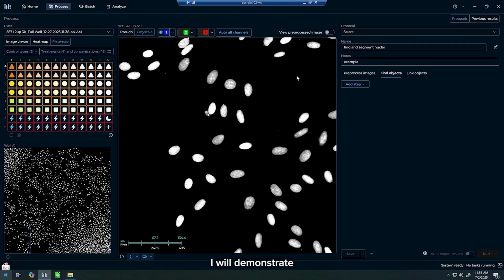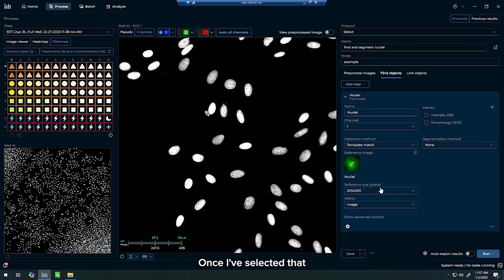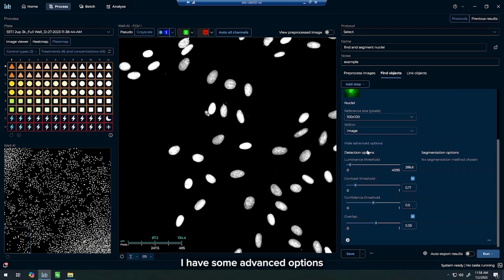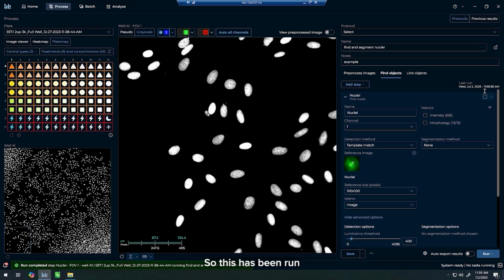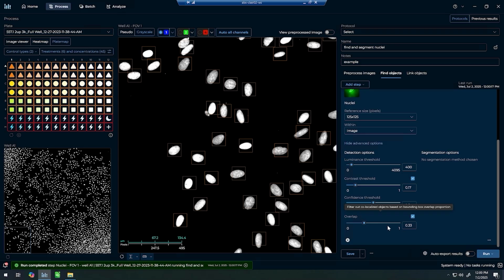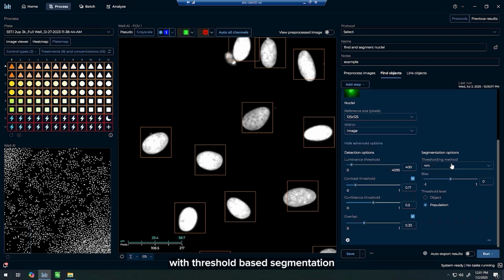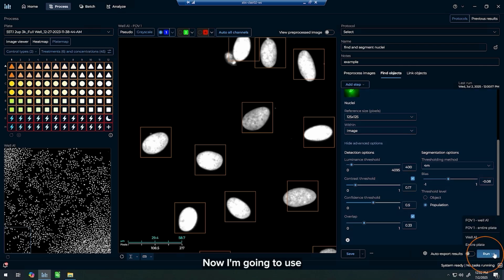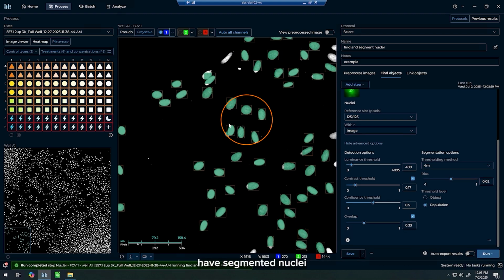Nuclear Step | Clairvoyance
Protocol Basics: Find and Segment Nuclei in Clairvoyance
This walkthrough shows how to detect and segment nuclei using Clairvoyance, Araceli Biosciences’ high content analysis platform, detailing multiple options depending on assay needs. Choose from multiple detection strategies, tune thresholds, and apply segmentation methods that best fit your high content imaging datasets.

What You'll Learn:

How to Add a Find Nuclei step and specify the correct image channel
Detect nuclei using template matching, histogram-based, or a deep neural net, and the differences between methods
Fine tuning template matching: choose a template, set luminance and contrast thresholds and adjust for object overlap and proximity
Understand the difference between detection (bounding boxes) and segmentation (boundaries)
Choose between deep learning, threshold-based, or watershed segmentation
Different levels of analysis: run individual steps or full protocols across a single field of view, well, or whole plate
These tools are essential for researchers working in HighContentImaging, CellSegmentation, DrugDiscovery, and Genotoxicity, where precision and flexibility in object detection drive downstream analysis quality.